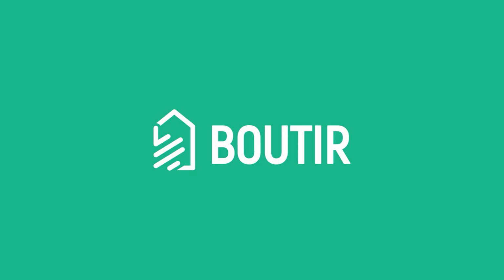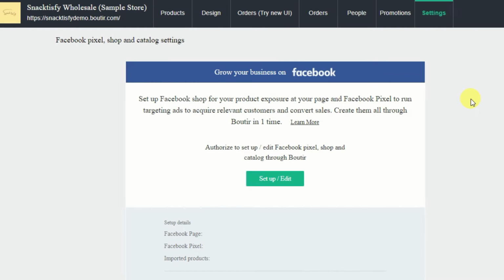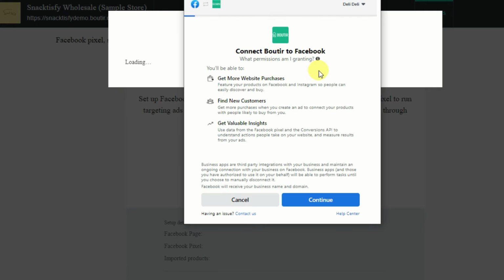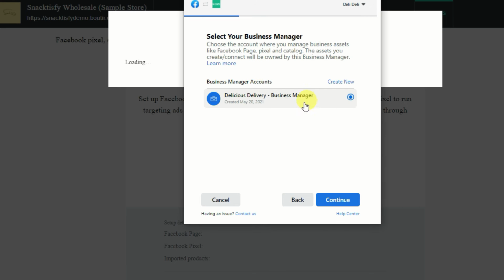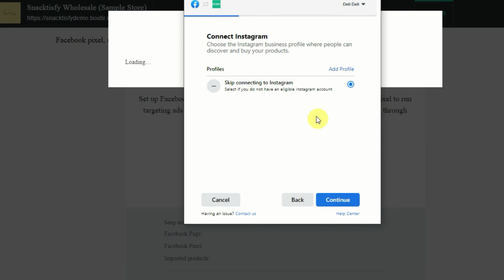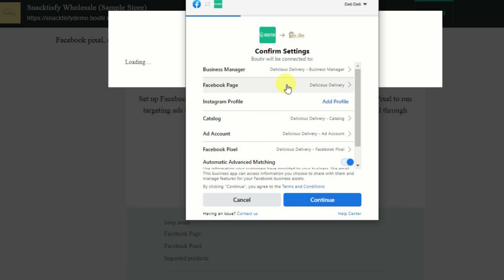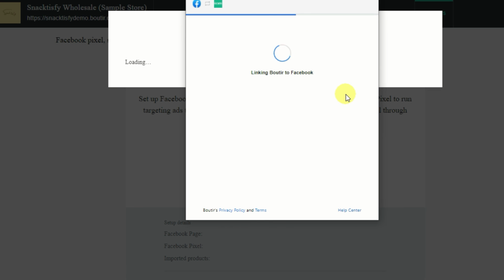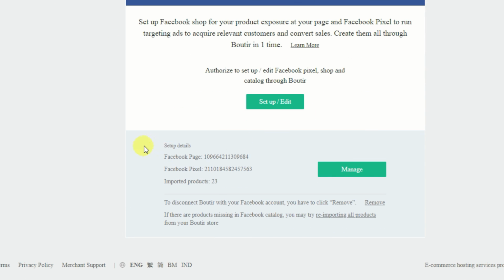BOUTIR TUTORIAL: HOW TO LINK FACEBOOK AND INSTAGRAM TO YOUR ONLINE STORE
In this video, we will be guiding you on how to link Facebook and Instagram to your online store

Video content:
- link FBE
- set up Facebook pixel, shop and catalog settings
- link IG shop